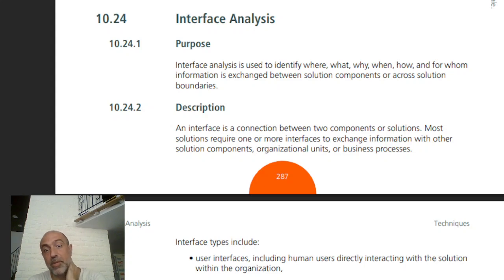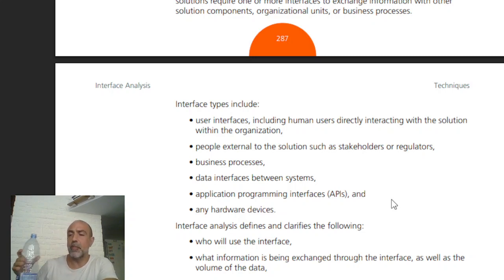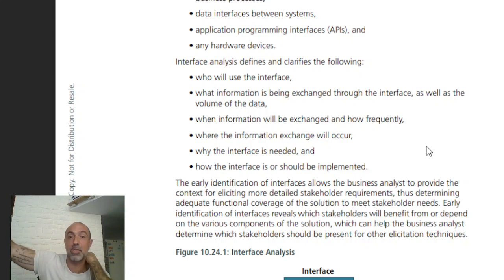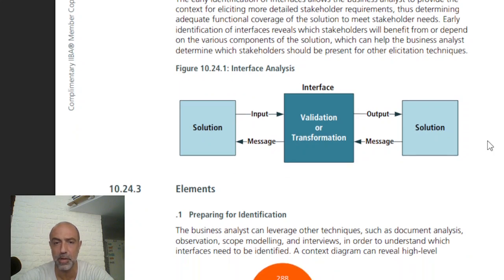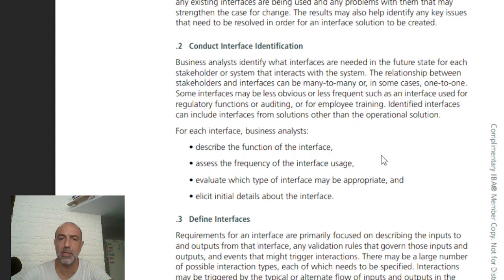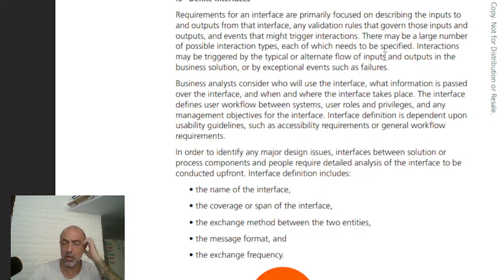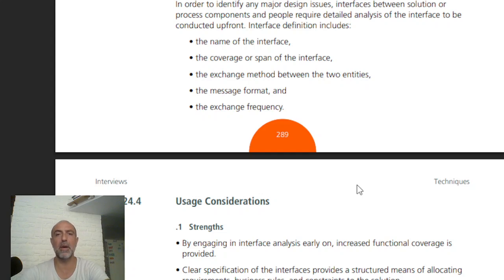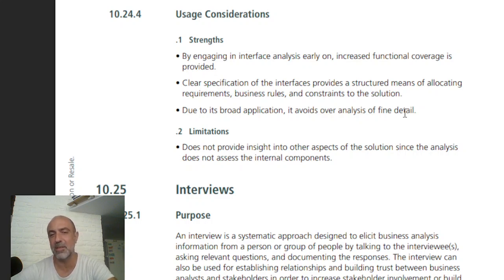Business Analysis BABOK Guide 10.24 Interface Analysis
10.24 Interface Analysis: Identifies, defines, and documents requirements for the interaction boundaries between systems, applications, or human components.